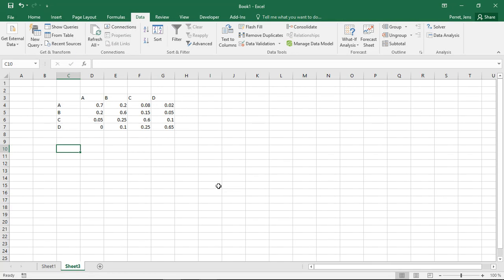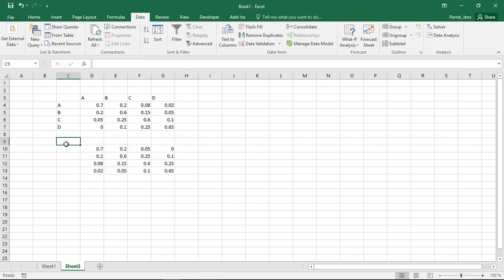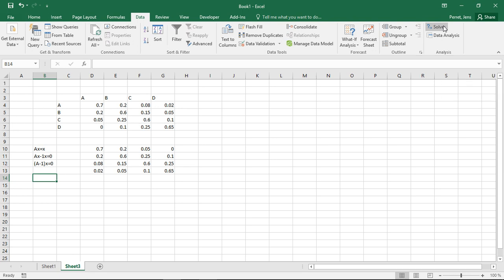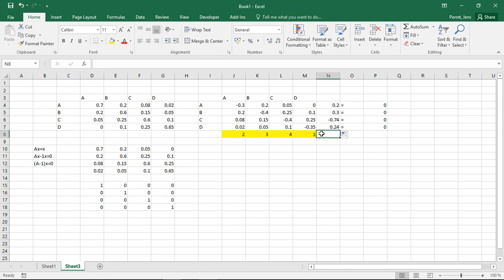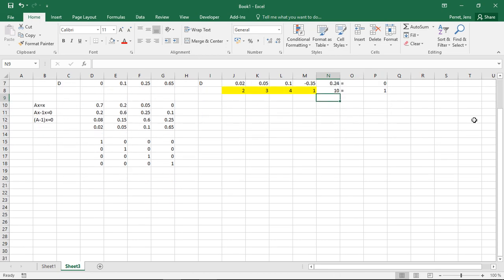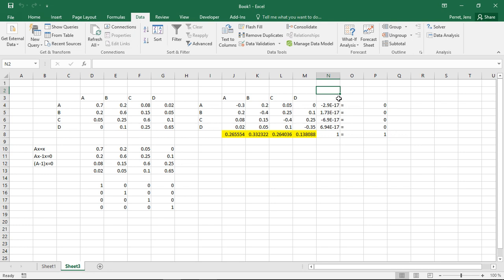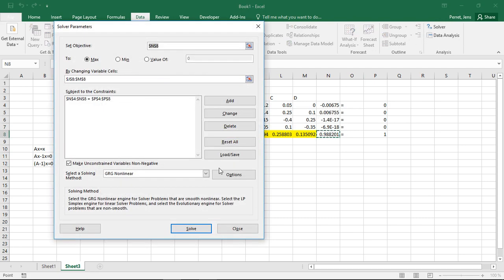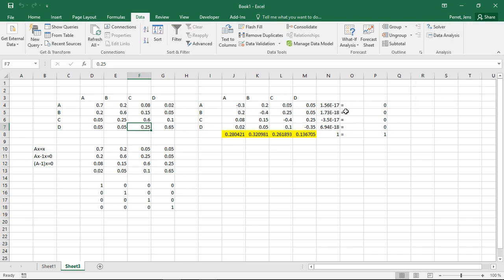Excel - Markov Chain, Eigenvectors and Linear Systems of Equations